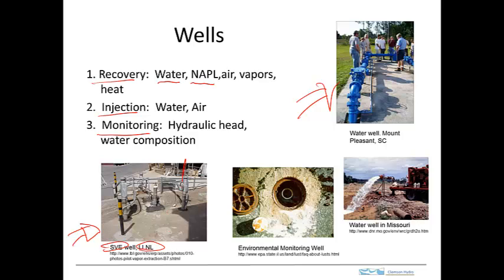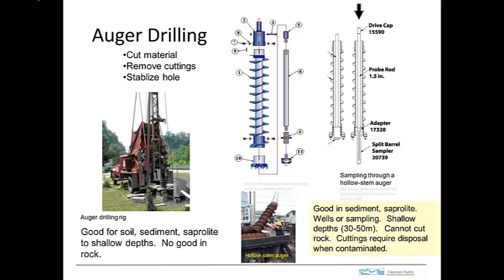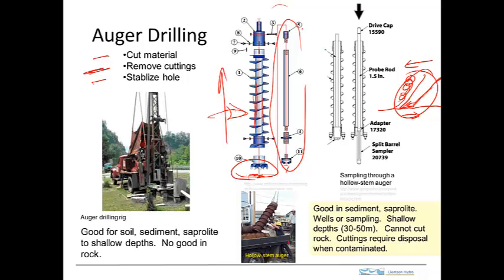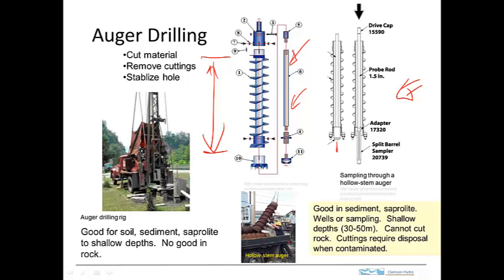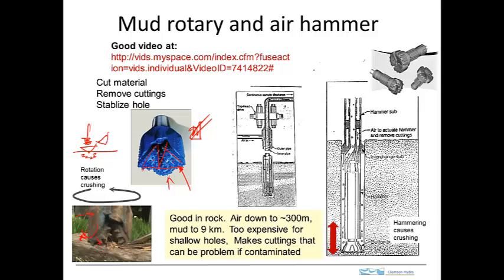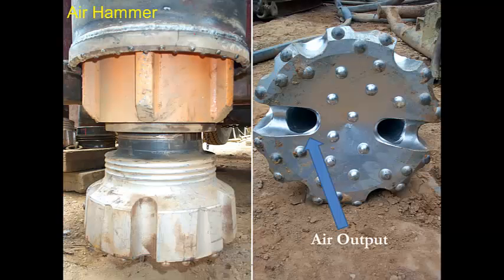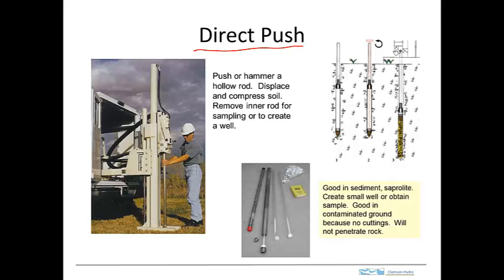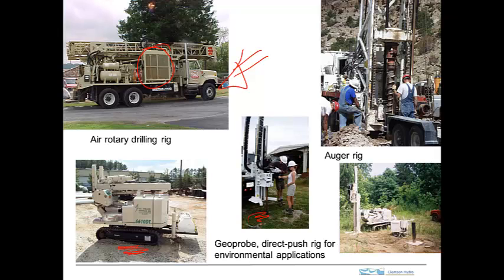wells part1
well drilling